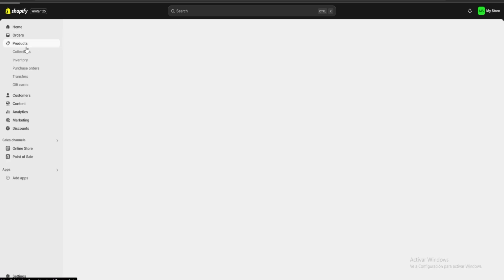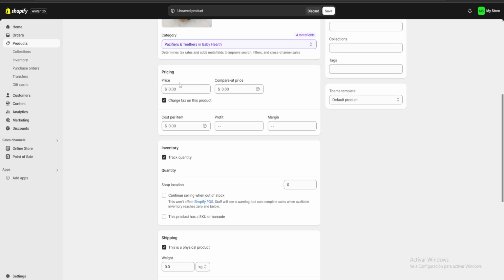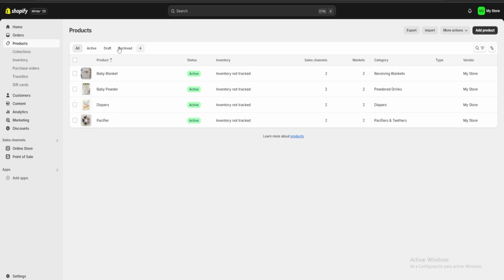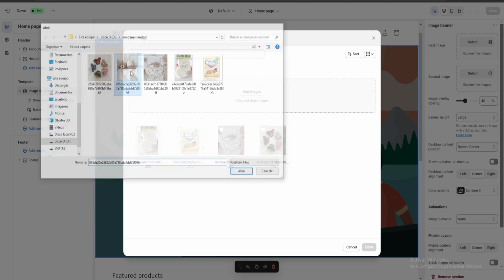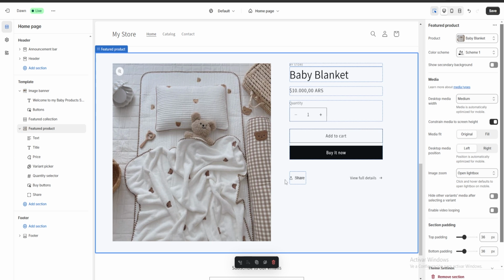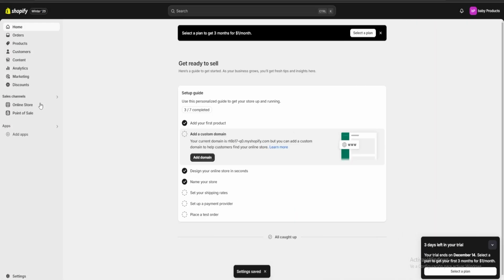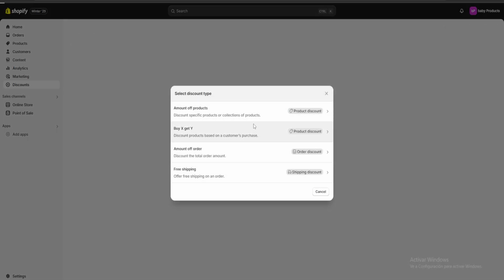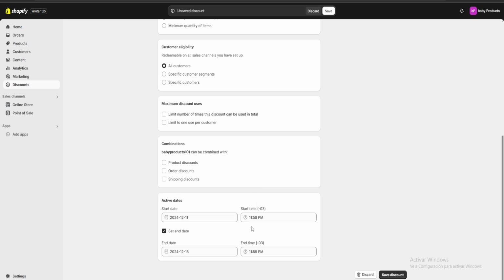How to Create a Baby Products Website on Shopify